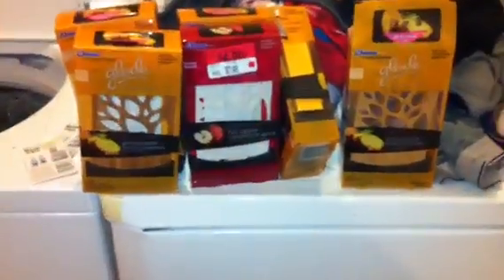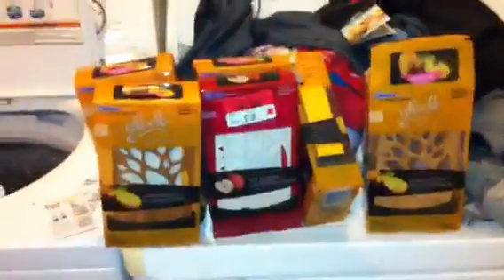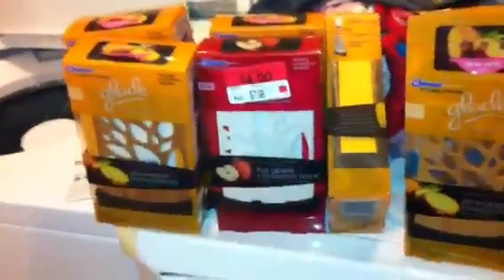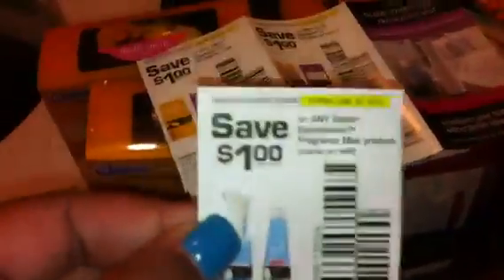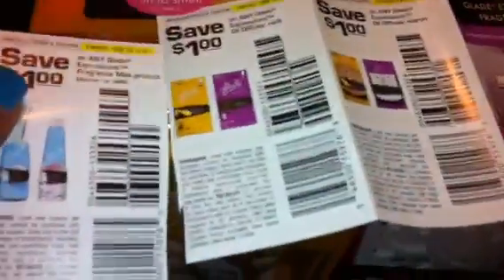Check your Glade diffuser boxes for coupons!!!